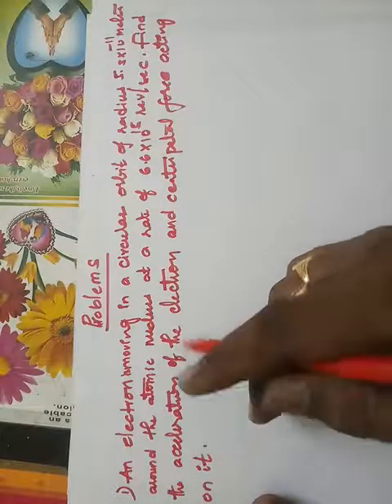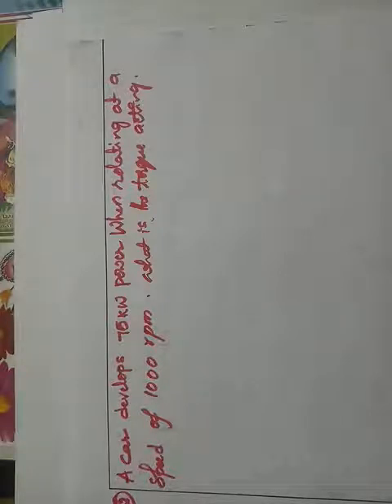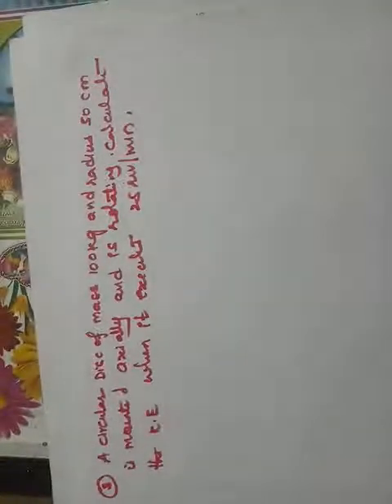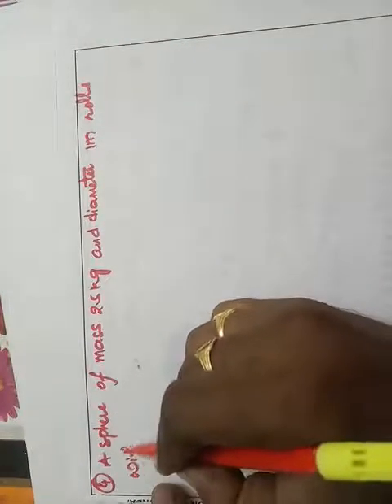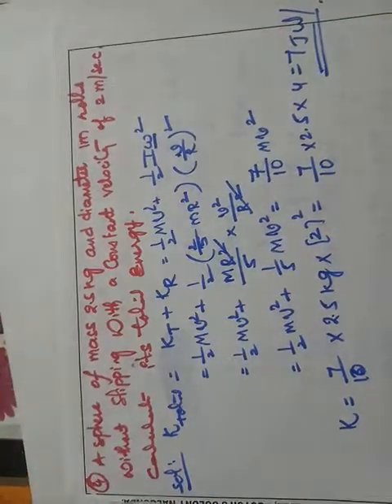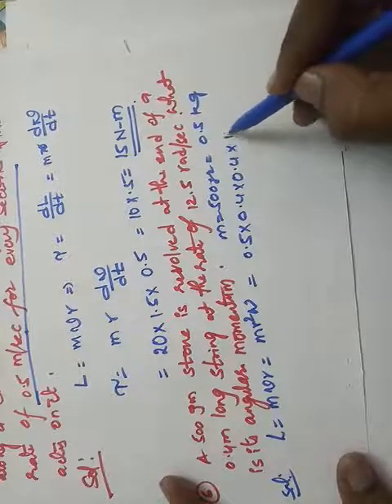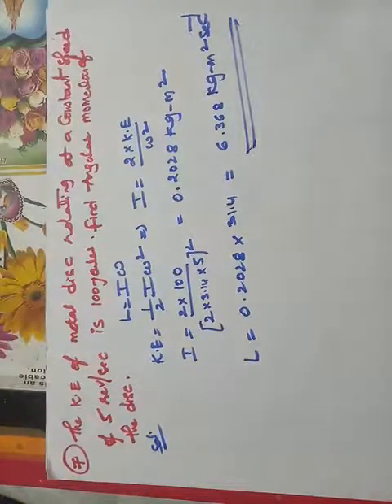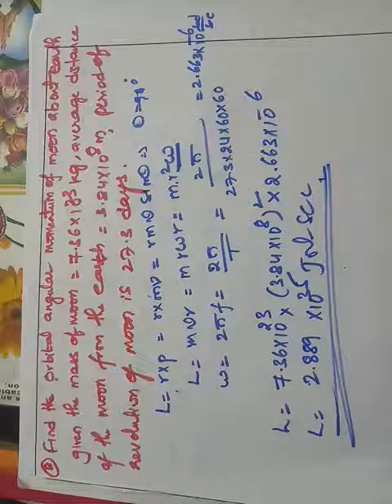Rigid body problems